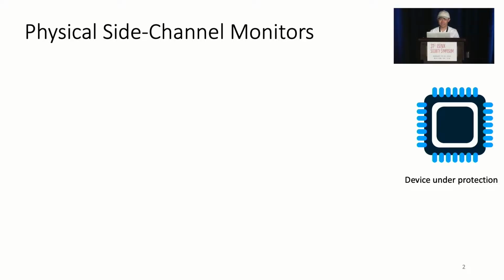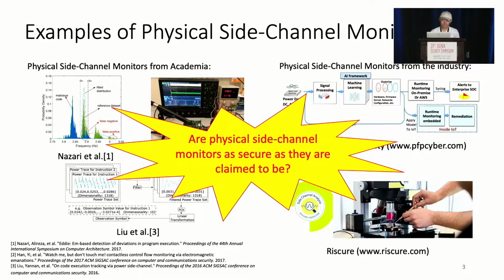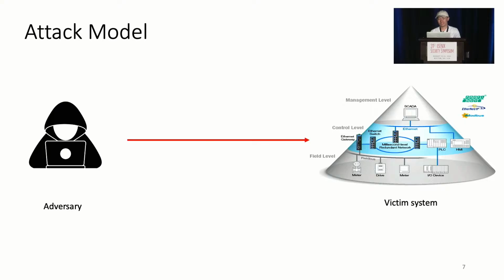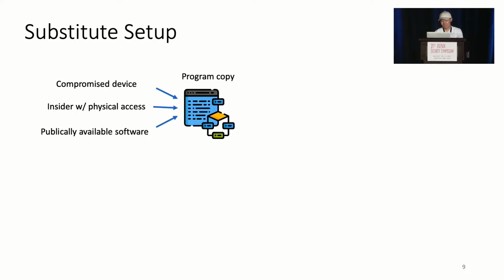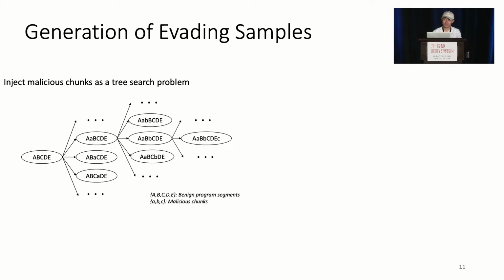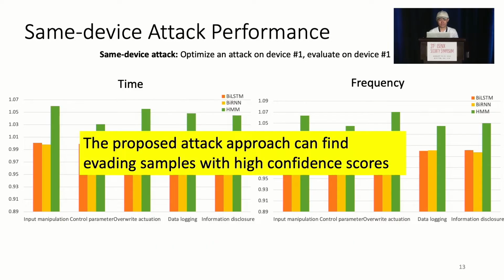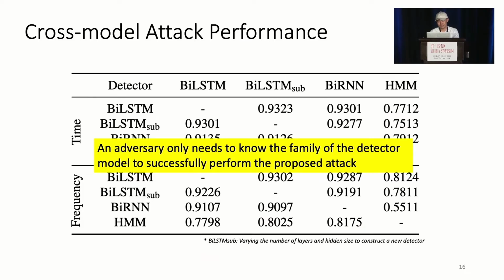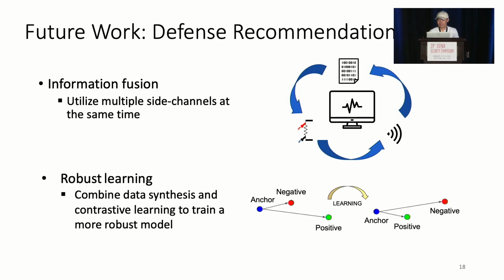USENIX Security '22 - Hiding in Plain Sight? On the Efficacy of Power Side Channel-Based Control...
USENIX Security '22 - Hiding in Plain Sight? On the Efficacy of Power Side Channel-Based Control Flow Monitoring

Yi Han, Matthew Chan, and Zahra Aref, Rutgers University; Nils Ole Tippenhauer, CISPA Helmholtz Center for Information Security; Saman Zonouz, Georgia Tech

Physical side-channel monitoring leverages the physical phenomena produced by a microcontroller (e.g. power consumption or electromagnetic radiation) to monitor program execution for malicious behavior. As such, it offers a promising intrusion detection solution for resource-constrained embedded systems, which are incompatible with conventional security measures. This method is especially relevant in safety and security-critical embedded systems such as in industrial control systems. Side-channel monitoring poses unique challenges for would-be attackers, such as (1) limiting attack vectors by being physically isolated from the monitored system, (2) monitoring immutable physical side channels with uninterpretable data-driven models, and (3) being specifically trained for the architectures and programs on which they are applied to. As a result, physical side-channel monitors are conventionally believed to provide a high level of security.

In this paper, we propose a novel attack to illustrate that, despite the many barriers to attack that side-channel monitoring systems create, they are still vulnerable to adversarial attacks. We present a method for crafting functional malware such that, when injected into a side-channel-monitored system, the detector is not triggered. Our experiments reveal that this attack is robust across detector models and hardware implementations. We evaluate our attack on the popular ARMmicrocontroller platform on several representative programs, demonstrating the feasibility of such an attack and highlighting the need for further research into side-channel monitors.